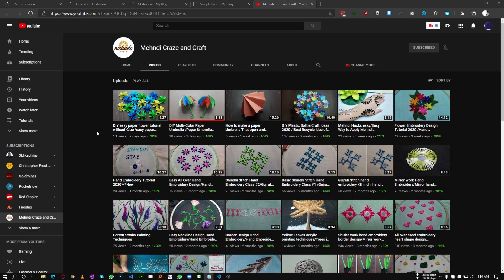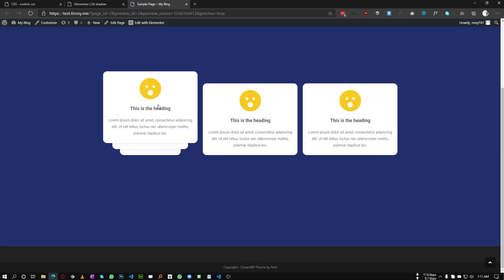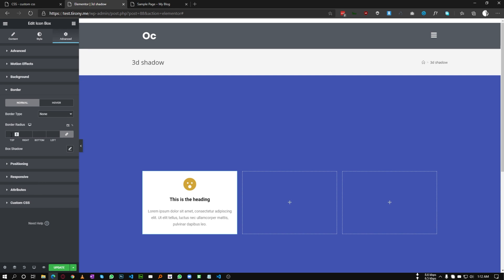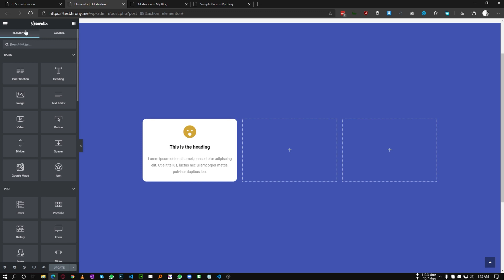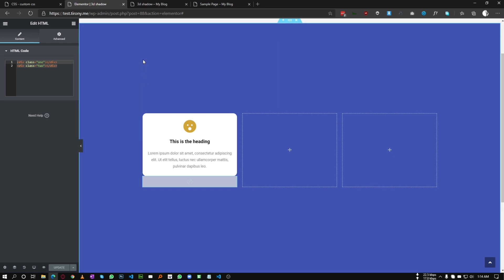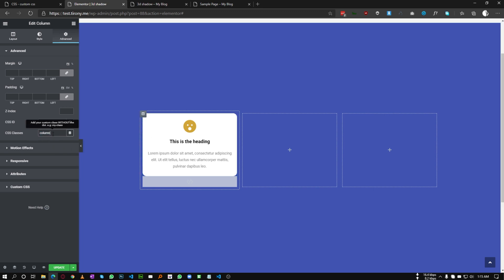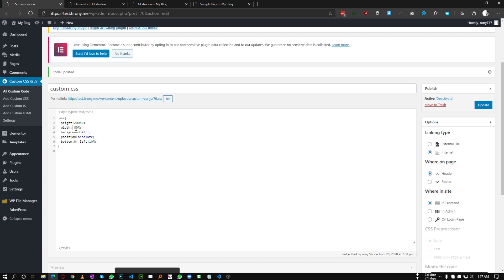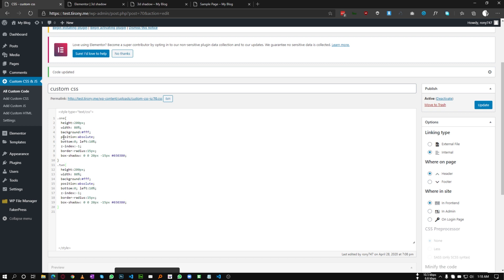How to create multi box shadow effect in Elementor-Avro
Hi guys in this video I showed you how we can create multi boxed shadow effect in Elementor and with some custom CSS. This is very easy actually. Just follow the tutorial